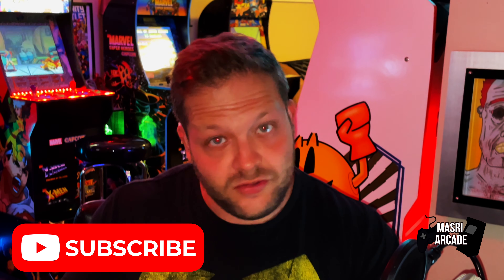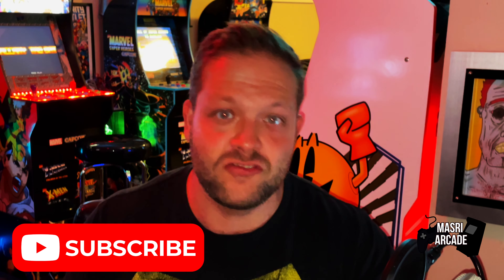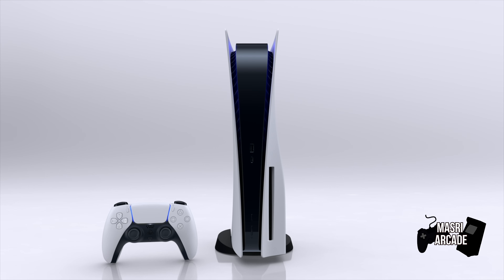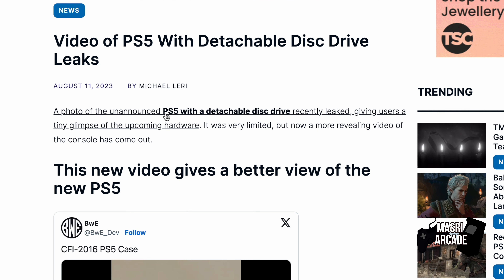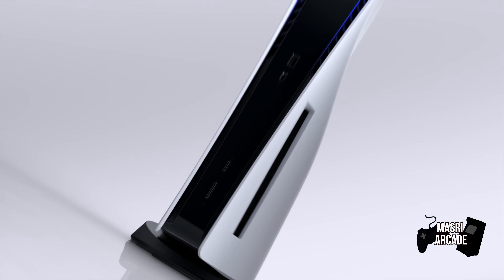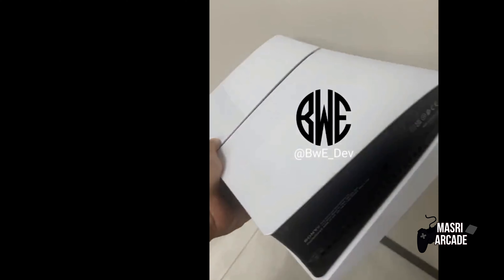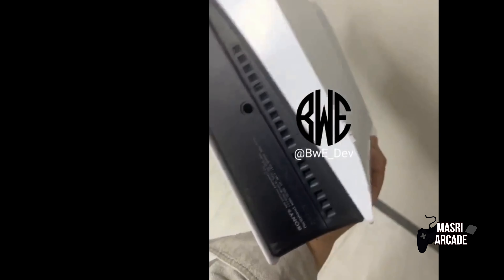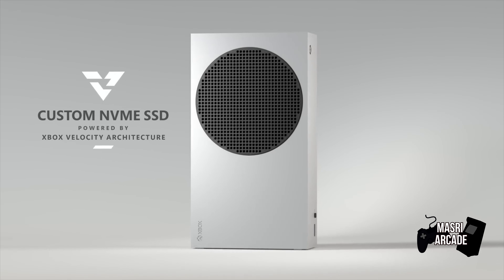Leaked PS5 Feature Is A GAME CHANGER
I take a look at a recent leak on the PS5 from Twitter user BwE_Dev on a potential PS5 Slim model, and one of it's features is something I think looks fantastic, and is something I hope Microsoft tries to implement with their Xbox Series S consoles!